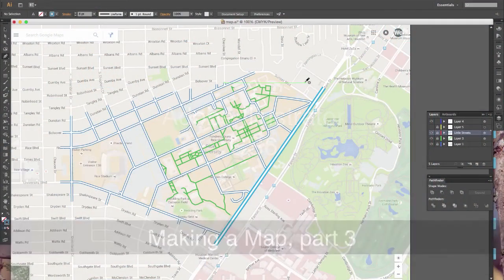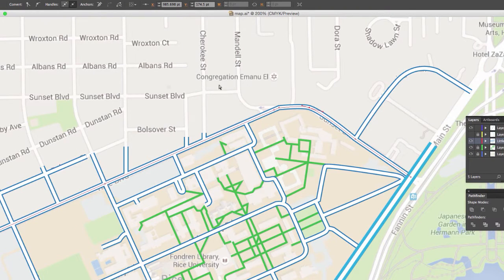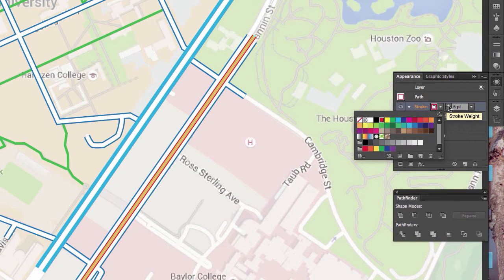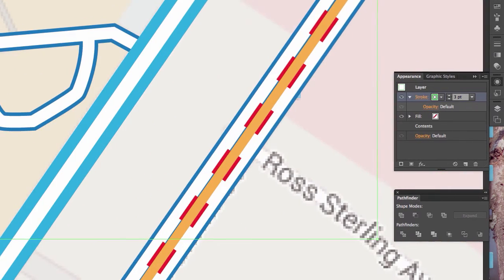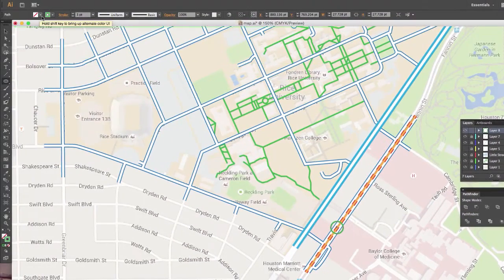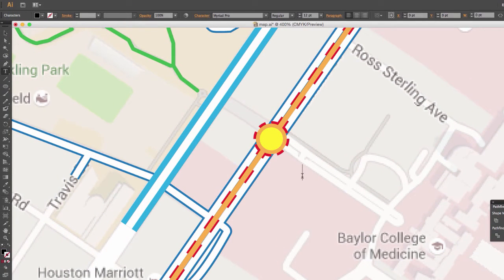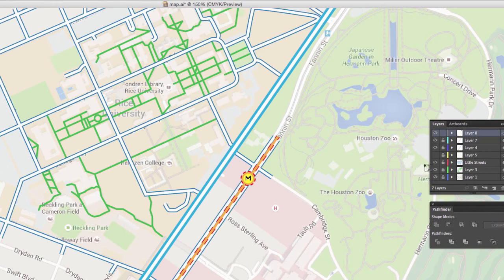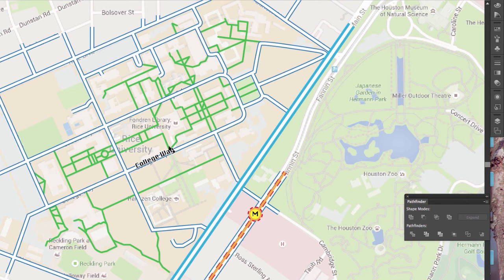Learn Illustrator: Make a Map- p3: Roads & Streets